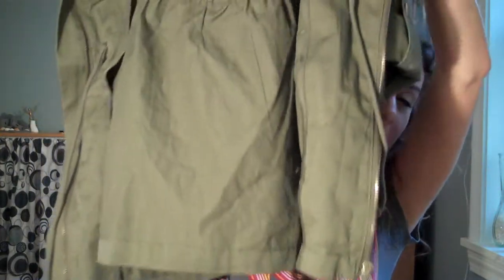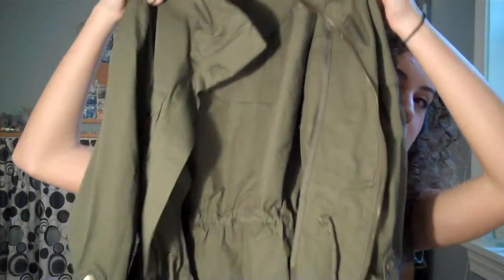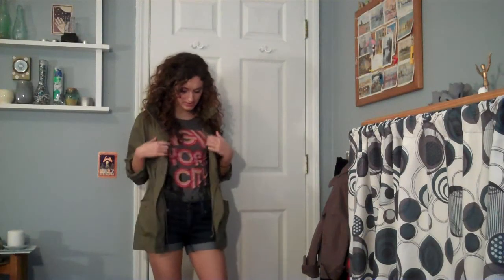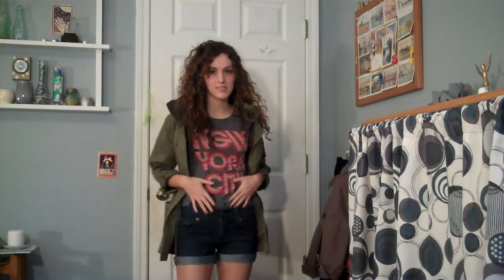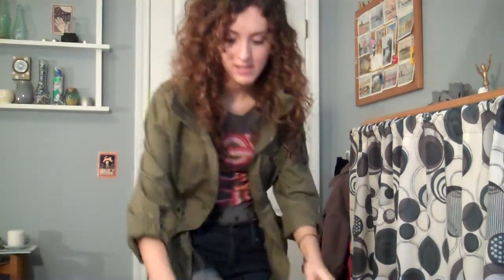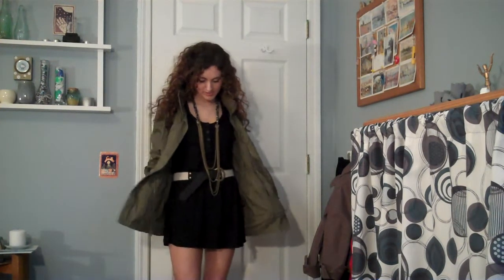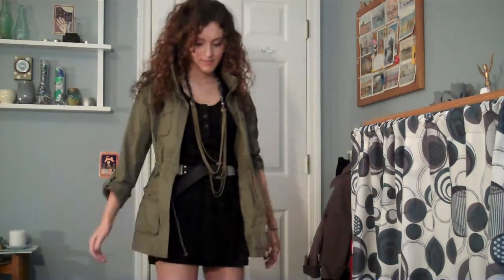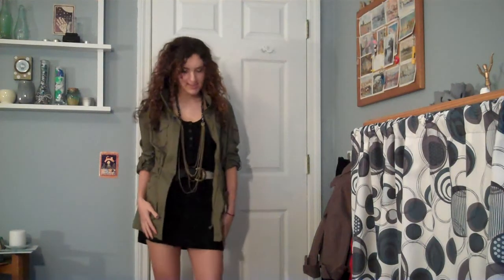Dress It Up Dress It Down: Anorak